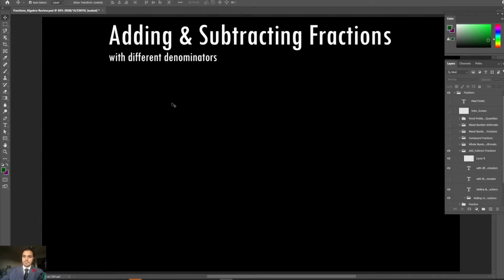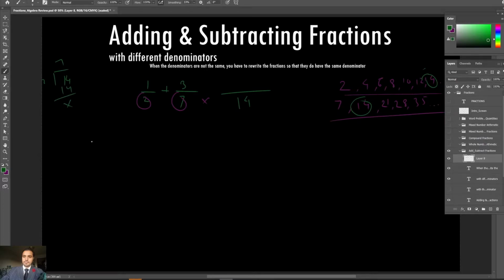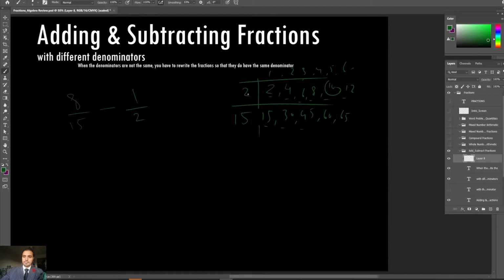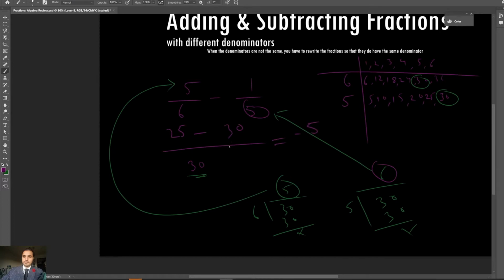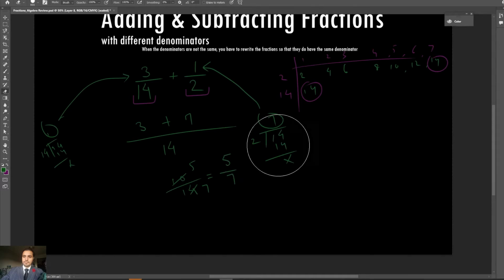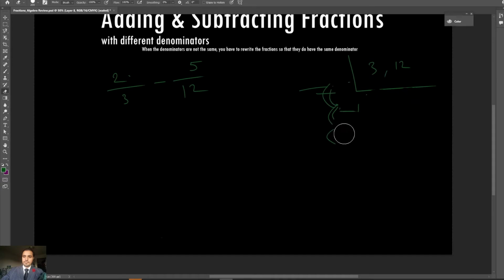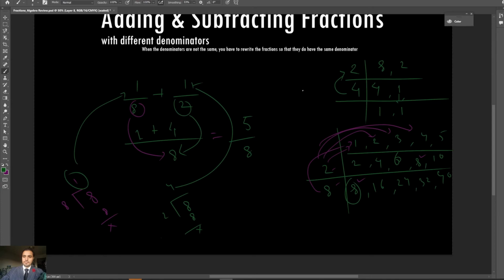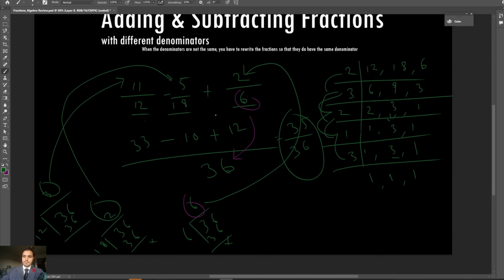AlgebraReview: Adding Subtracting Fractions With Different Denominators